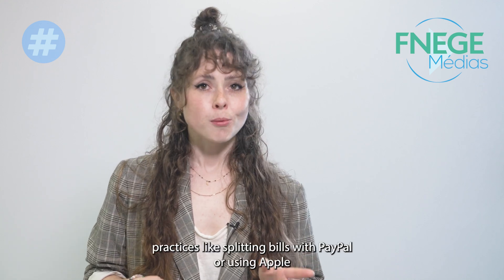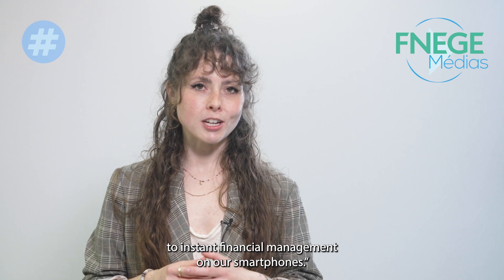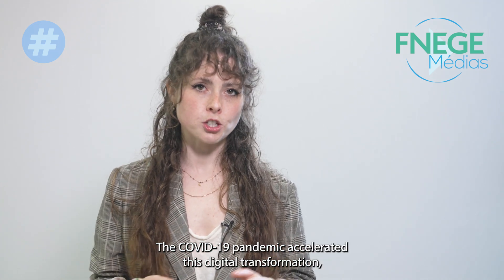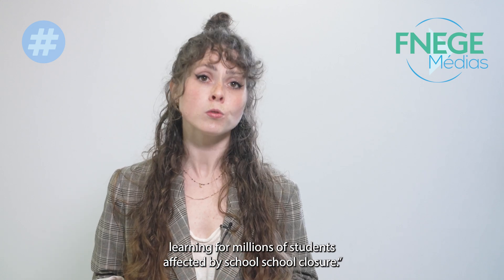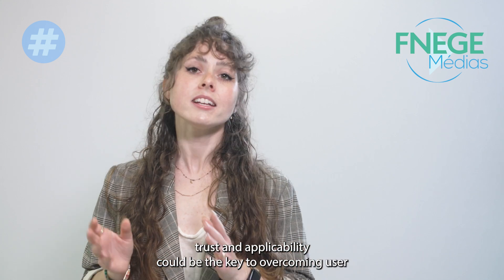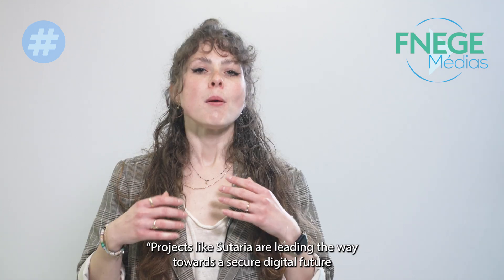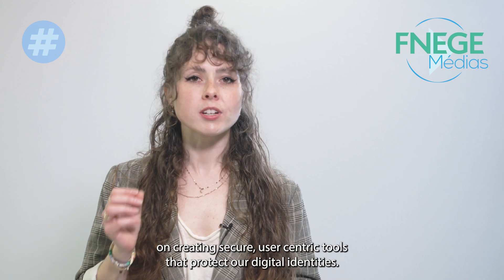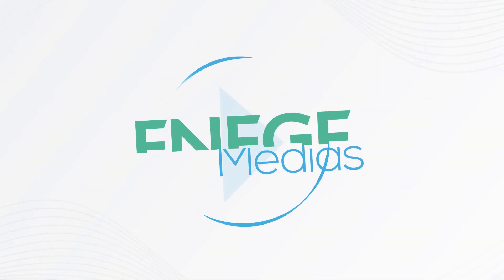EU Digital wallets: the Soteria research project presentation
The rise of digital wallets led the EU to fund the Soteria project. It unites practitioners and researchers from across Europe to pinpoint the key criteria that will persuade individuals to use Digital Data Wallets.

Auteur.e.s / Author.s :
TRABANDT Mélanie, Membre auxiliaire du corps enseignant, AUDENCIA

Institutions :
AUDENCIA